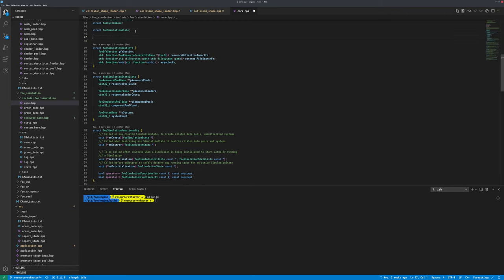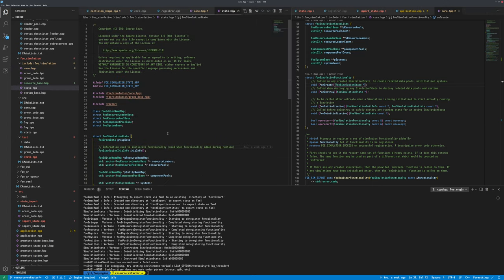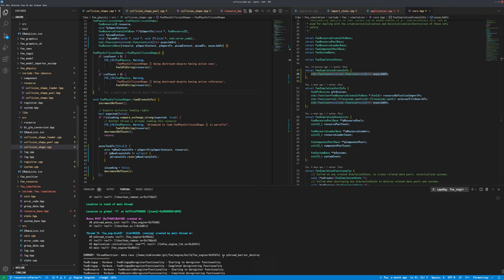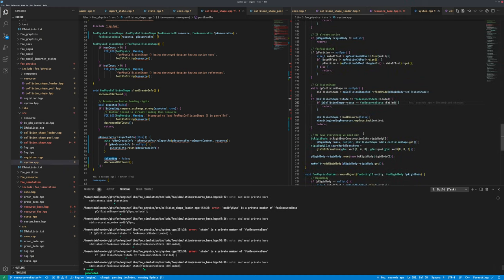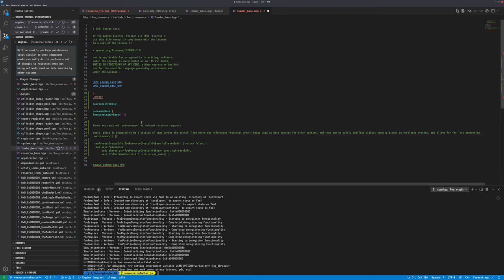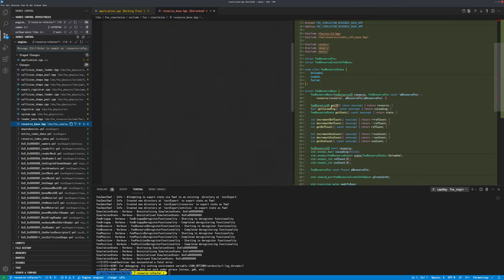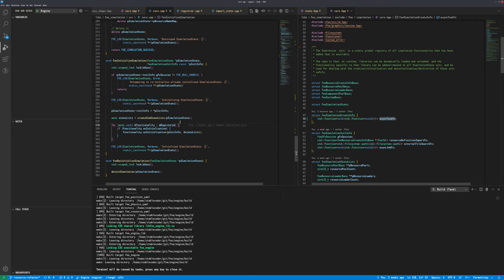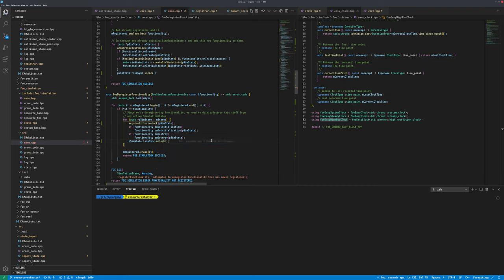111 - Resource Refactor (Part III)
This session continues and finalizes the refactor on physics's 'collision shape' resource.

The first part focuses on getting asynchronous loading working again. It use to be the responsibility of the 'loader' class, however because of the import/load split earlier, and the responsibility of loading shifted to individual resources again, the responsibility for creating these asynchronous tasks must fall to the resources themselves.

Unfortunately, having no cental authority for async items could cause absolute havok. So some order is imposed by having the SimulationState track asynchronous tasks through the use of a shared mutex for when modificiations need to occur to the SimulationState, especially if those modiciations would directly impact those systems, pools or resources.

After that, cleanup of the refactor begins, with changes to where resources can access the import/load and unload functions through a pointer kept by their pool as opposed to individually.

2021/06/23